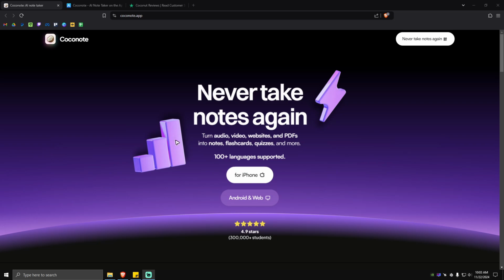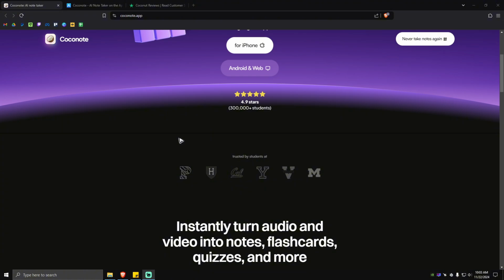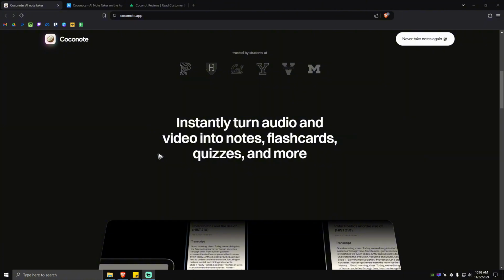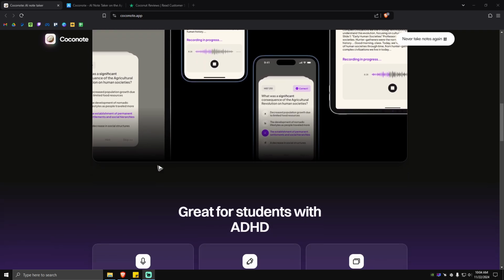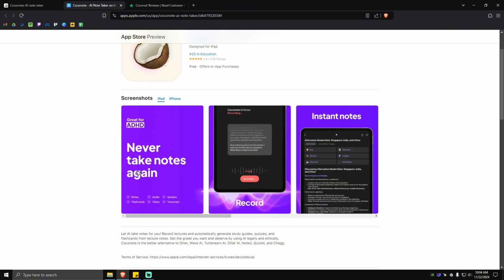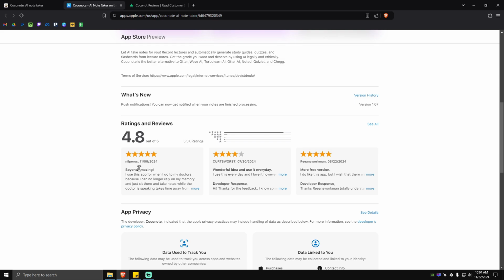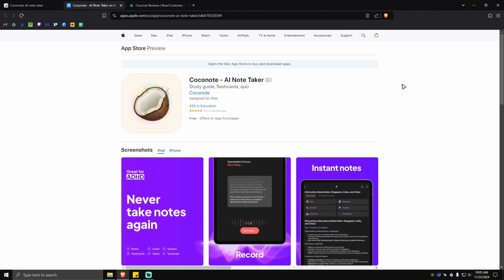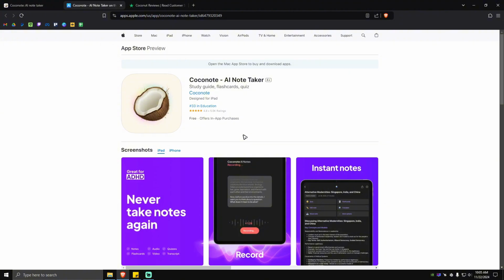Coconote App Review (2025) | How is this New Note Taking App?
Welcome Here's Coconote App Review | How is this New Note Taking App?